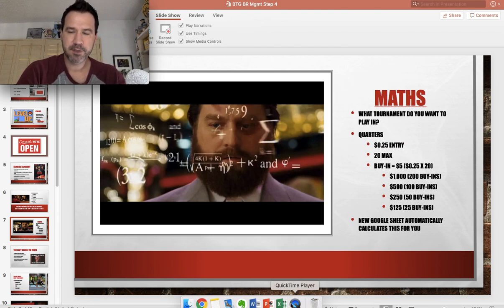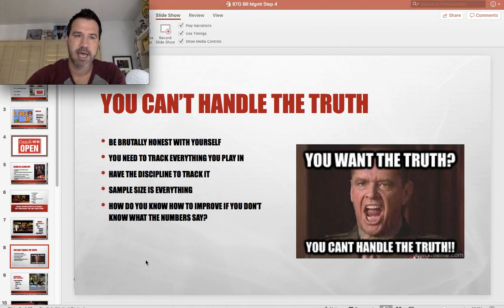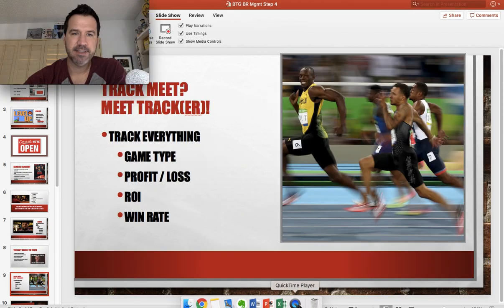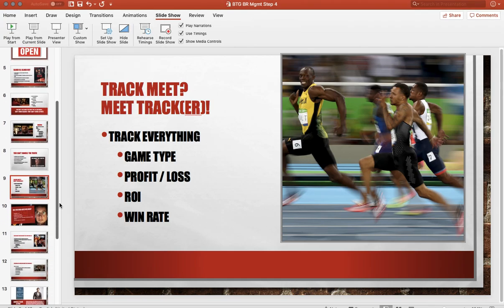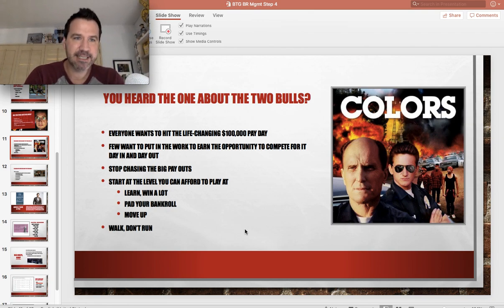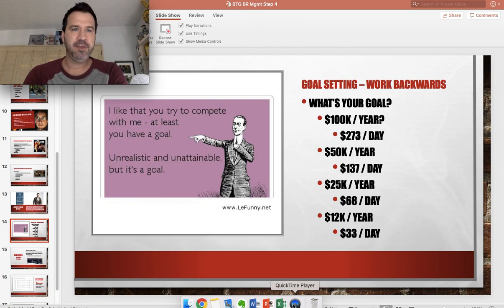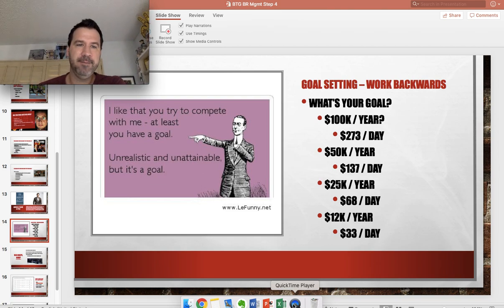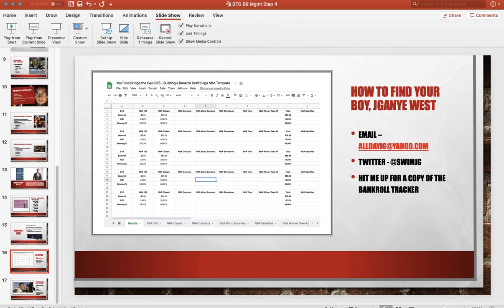Bridge the Gap DFS: 5 Steps to Help You Manage Your Daily Fantasy Sports (DFS) Bankroll - Step 4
You tired of losing, you ready to finally take DFS serious? This video is for you, bruh!

Go get you an OPEN SIGN, because you're open for bidness, baby!

Step 4 to managing your bankroll is TREATING YOUR BANKROLL LIKE A BUSINESS!

In the 4th installment of the Bankroll Management series, we go over how to manage your bankroll to stay in the game longer so you can figure this game out and make the big bucks!